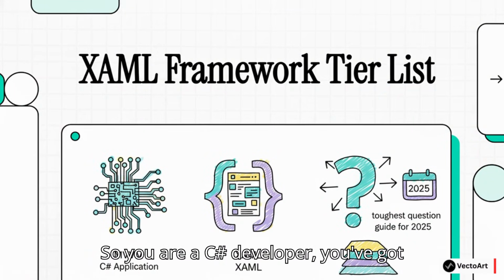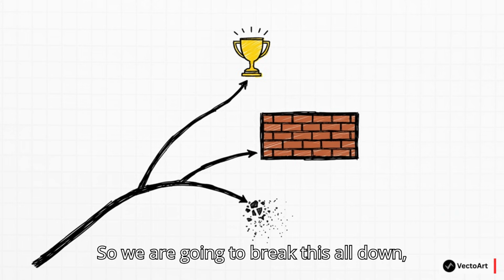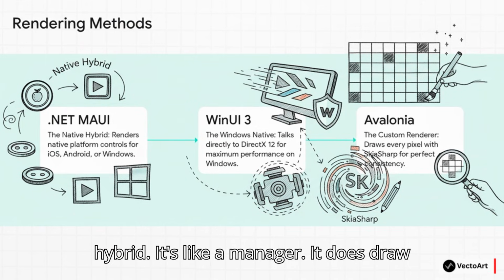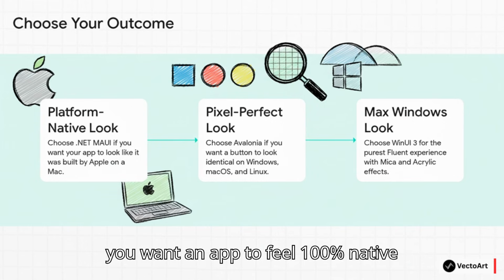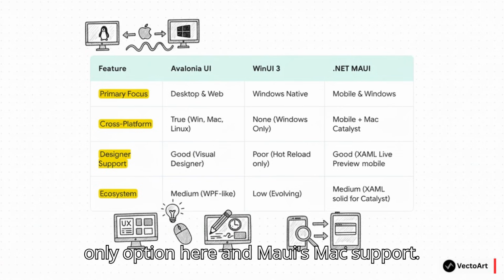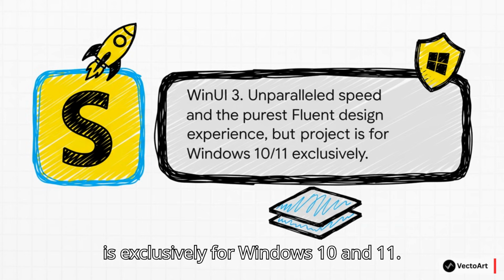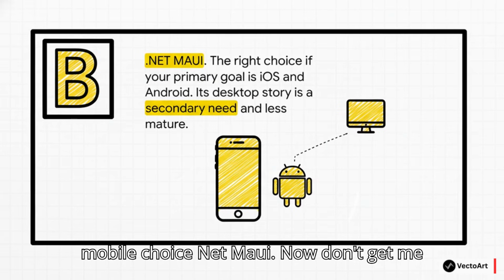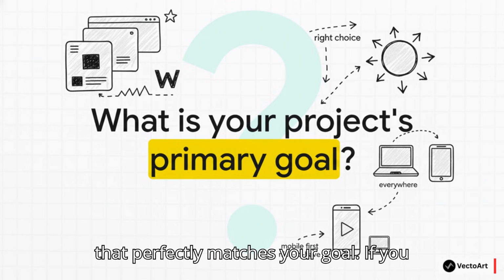Avalonia vs WinUI 3 vs .NET MAUI: The XAML Framework Tier List for 2025 (Which Should You Bet On?)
You've decided to modernize your app with XAML and MVVM. Great! Now comes the most confusing choice in the .NET ecosystem: WinUI 3, .NET MAUI, or Avalonia UI?

This VectoArt video breaks down the architecture, rendering pipelines, and practical ecosystem realities of all three major C# UI frameworks. We give you a clear Tier List and an objective decision guide so you can choose the right one for your next desktop, mobile, or cross-platform project in 2025.

Don't start development until you watch this. Betting on the wrong framework will cost you months of rework.

##Key Takeaways & Strategy
We Answer These Critical Questions:

##Rendering Architecture
Why does Avalonia's Skia rendering offer better cross-platform consistency than MAUI's Native Handlers?

##Use Case
Why is MAUI the Mobile-First choice, and why is WinUI 3 only suitable if you target Windows 10/11 ONLY?

Ecosystem & Tooling: Which framework has the most stable XAML designer and the least history of Microsoft abandonment?

##The Verdict
The VectoArt Tier List: S-Tier, A-Tier, and B-Tier for dedicated desktop development in 2025.

##Time Stamps
0:00 - The XAML Developer's Dilemma
1:00 - Architecture: Native vs Custom Rendering (MAUI vs Avalonia vs WinUI 3)
3:45 - Feature Showdown: Cross-Platform Scope
5:00 - Tooling, Stability, and the Ecosystem Risk
7:00 - The Final Tier List & Decision Guide